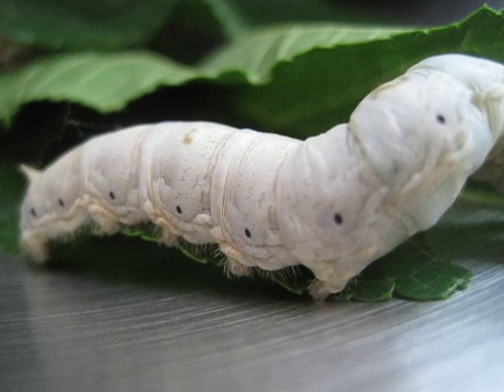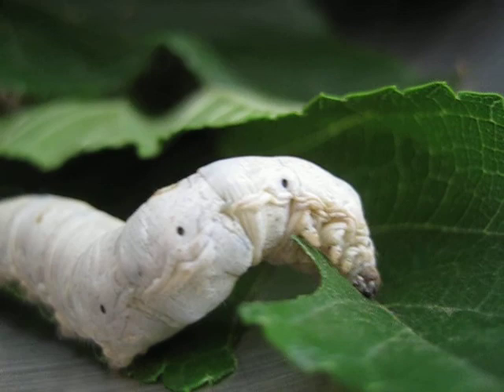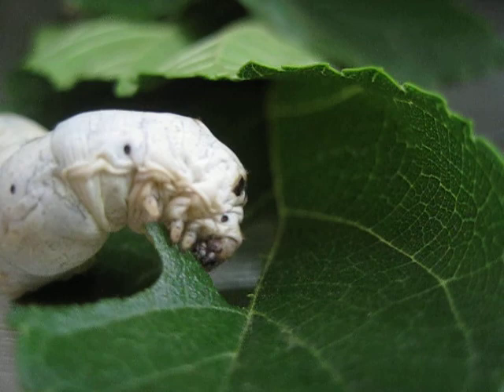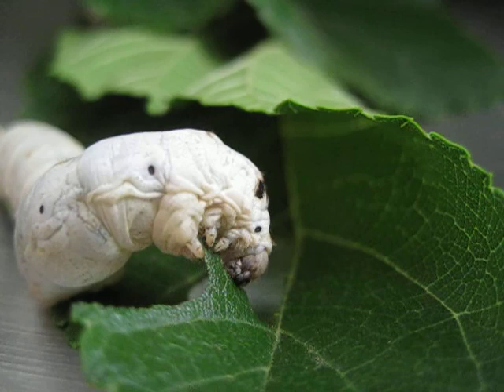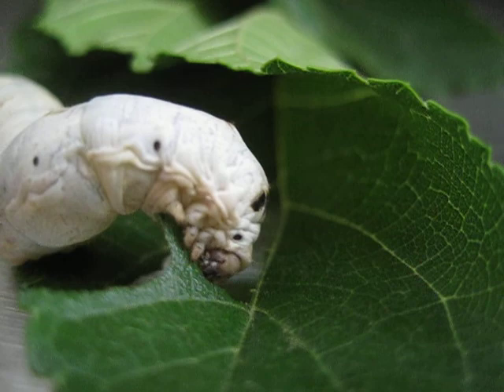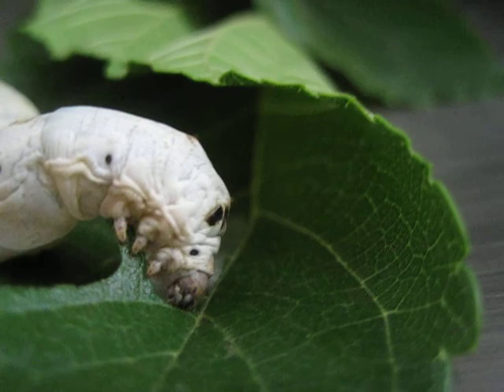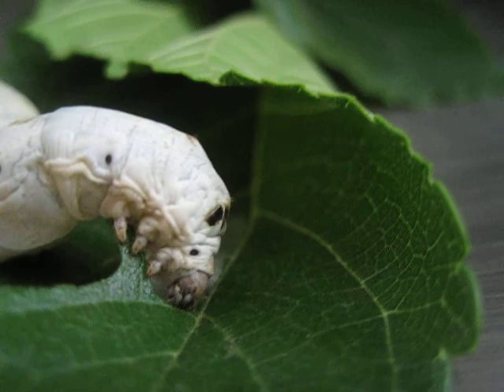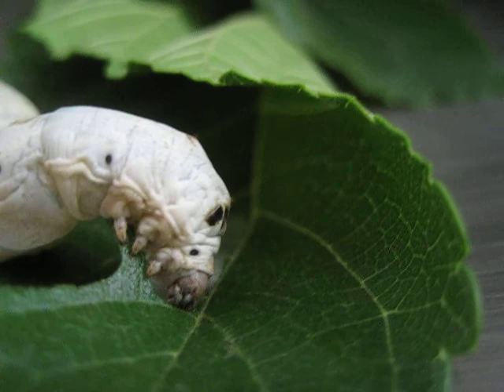Silkworm moth eating Mulberry Leaves